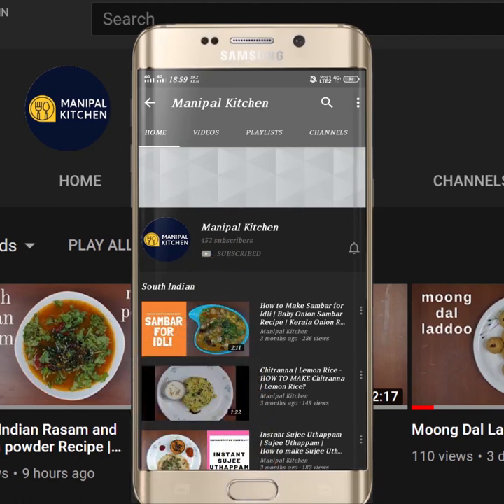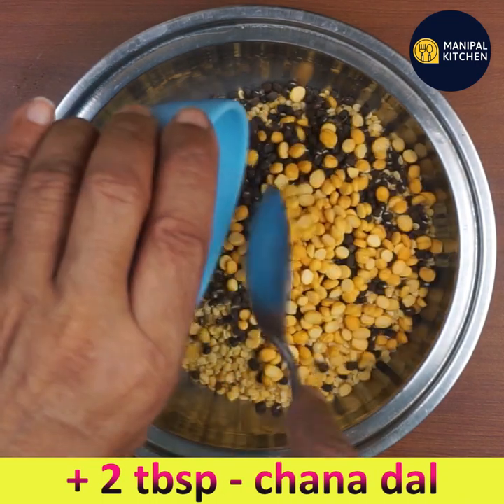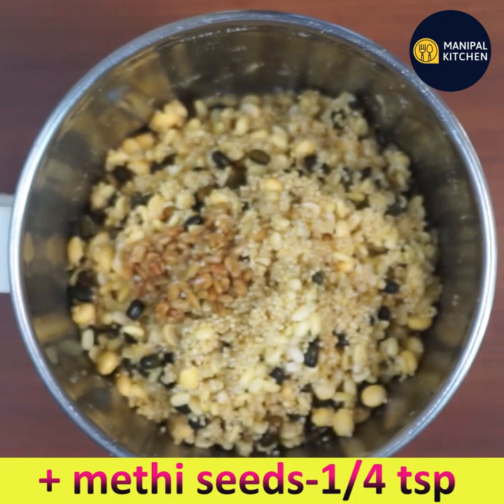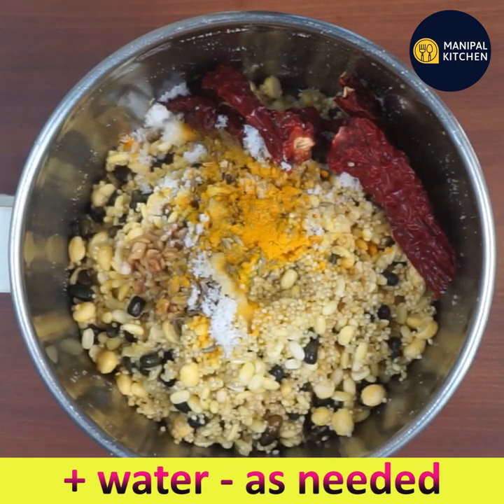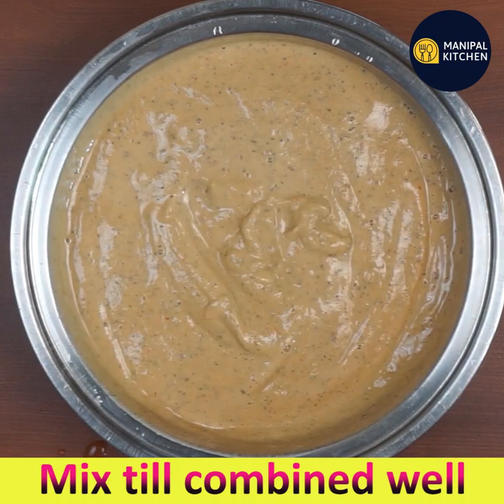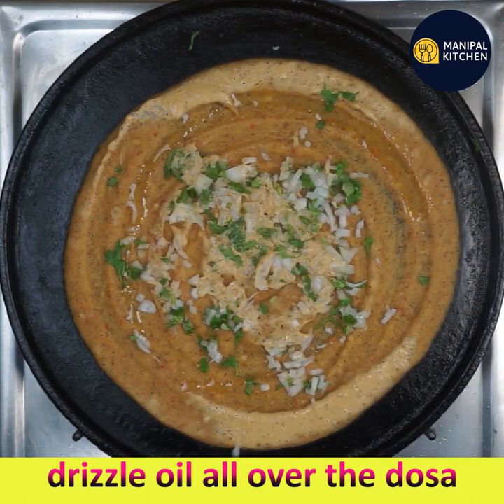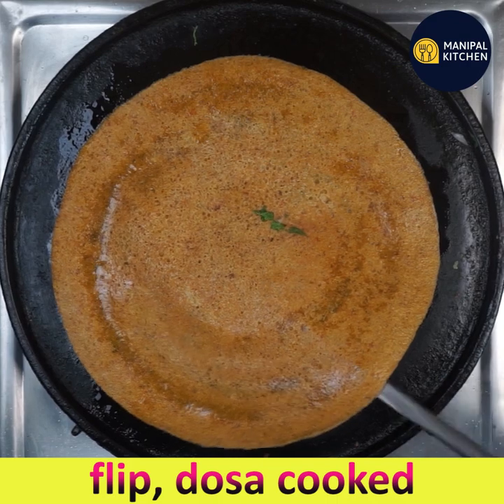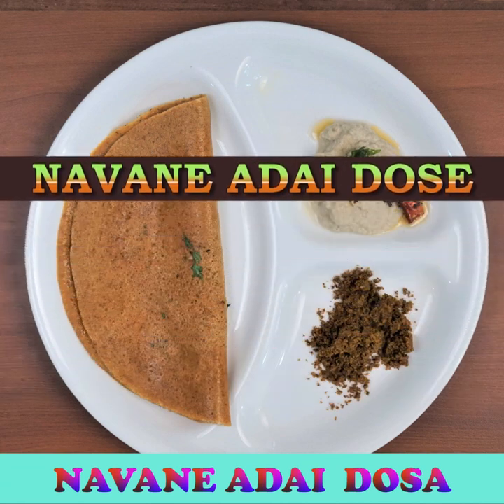No Rice, Instant Foxtail Millet Adai Dosa| Navane Adai Dosa| Diabetic Delicacy |English audio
Instant Navane Adai Dosa No Rice || Gluten Free Recipe| Manipal Kitchen | Diabetic Delicacy |ನವಣೆ adai dosa|MANIPAL KITCHEN
Foxtail millet also called Navane in Kannada is a power house of health benefits.  Foxtail millet is healthy and has high protein and rich in dietary fibre and high in low fat.  It is also gluten free. It is diabetic friendly and highly nutritious and non acidic food.  It reduces hunger and keeps you feeling full .  I have my own experience of it.  This batter will stay good in the fridge for 4 days and can be used as needed.  Today I would like to share the recipe of healthy , high protein weight loss recipe of Foxtail millet Adai dosa which is instant and needs no fermentation.
Here goes the recipe:
INGREDIENTS OF THE RECIPE :
1. Foxtail millet - 1 cup
2. Moong dal - 1/4 cup
3. Urad dal - 2 tbsp
4. Chana dal - 2 tbsp
5. Methi seeds - 1/2 tsp
6. Salt - as needed
GARNISHING:
1. Chopped onion - 2 tbsp
2. Chopped coriander leaves - 2 tbsp
PROCEDURE: Wash & Soak all the ingredients including methi seeds in water for about 6-8 hours.  Drain and add the ingredients to a blender bowl, adding Byadgi chili, cumin seeds, turmeric powder , hing powder and salt and water in steps and grind to a fine consistency.  Add water and adjust consistency.  Place a dosa skillet and rub with a tissue paper adding a little oil and a few drops of water to spread the oil evenly and pour a ladle of grind dosa batter to a required thickness.  Spread a little chopped onion and coriander leaves on it  which is purely optional, drizzle oil and cover and cook for about a minute till done.  Flip it and cook for one more minute. Transfer to a plate.  Enjoy with chutney and chutney powder of your choice.  Yum Yum!
Makes : 10 dosas of this size.

Related Links On This Channel:
1. (Navane idli & Urad dal chutney)